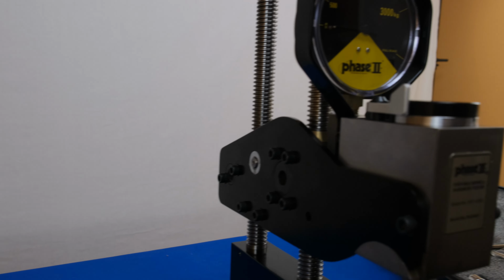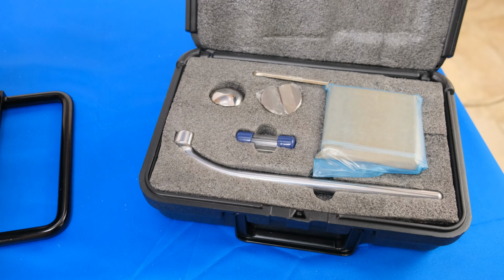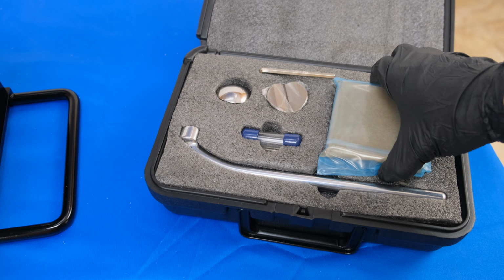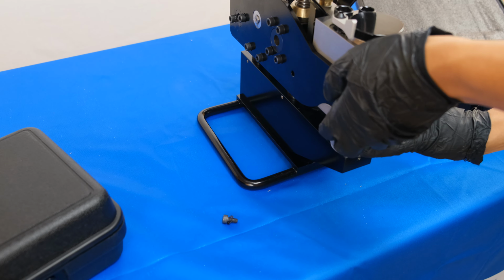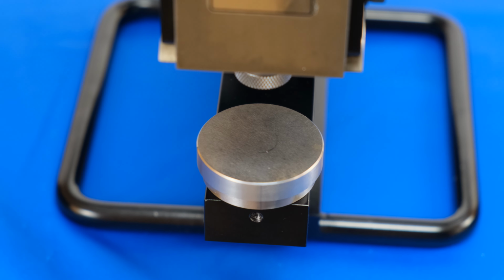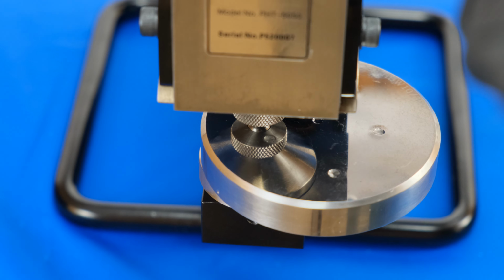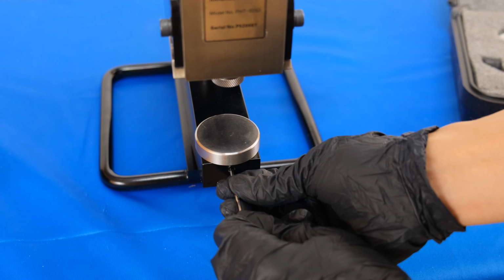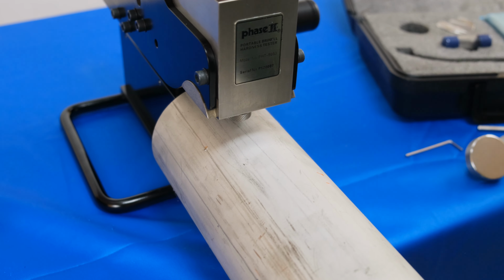Portable Brinell Hardness Testers, Phase II # PHT-5050, Portable Hardness Tester, Hardness Tester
Portable Brinell Hardness Testers, Phase II model # PHT-5050, Portable Hardness Tester, Hardness Tester .
The PHT-5050 Portable Brinell Hardness Tester has been engineered and built for durability, while maintaining accurate and repeatable Brinell hardness measurements. This versatile Brinell hardness tester can be used to take accurate Brinell hardness tests in any direction, up, down or sideways. And this hardness tester can act as both a bench type or portable hardness tester for use in the field. The PHT-5050 portable Brinell hardness tester meets all Brinell standards, including ASTM E-110, and relevant Brinell hardness tester standards from ISO, JIS and GB. Lifetime technical support is included on all Phase II Hardness Testers. So test away with confidence and a level of accuracy you will only find at Phase II.

The PHT-5050 portable Brinell hardness tester is easy to operate and small enough to carry to outside locations for on-site testing. This portable hardness tester can be used to test all sizes of parts and parts in any direction.

This portable Brinell hardness tester utilizes a 3,000 kg load on a 10mm carbide ball, which is available for reading or re-reading at any time.

The PHT-5050 portable Brinell hardness tester uses a hydraulic principle with hand-operation to apply the 3000kg test force. The central part of this portable Brinell hardness tester is a small hydraulic system in which a release valve is used to control the test force.